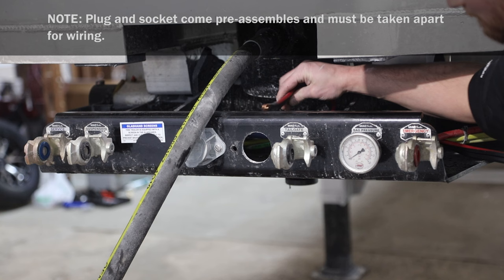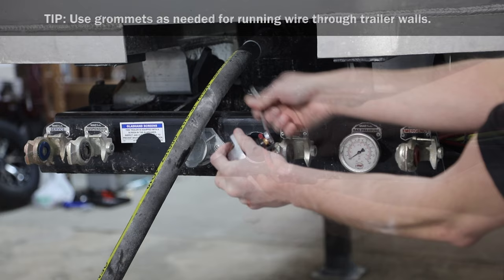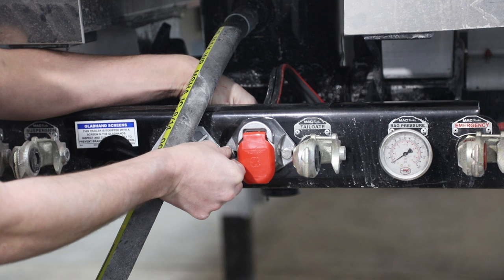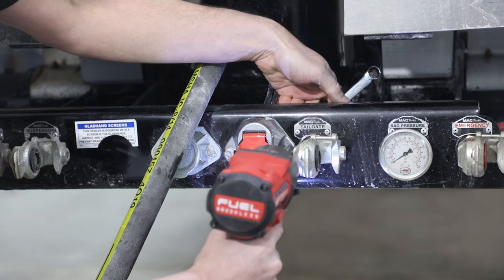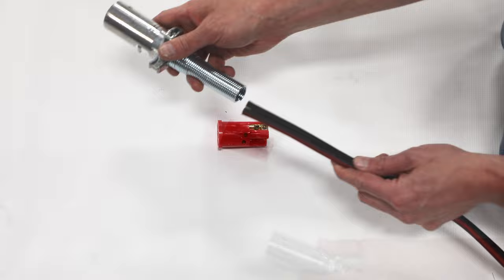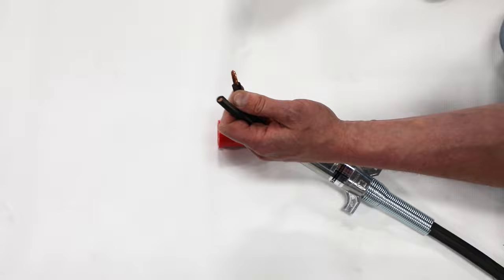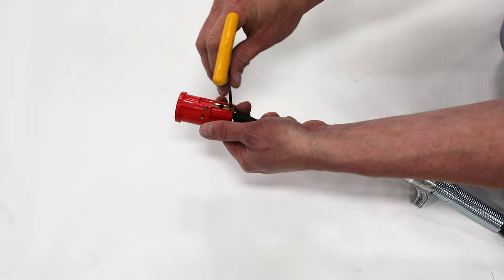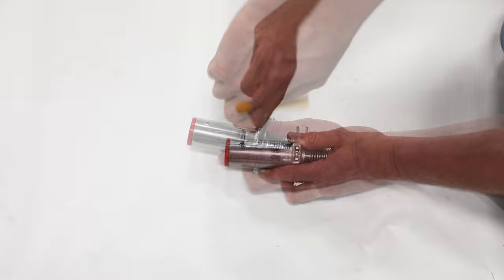HD Dual Pole Connector Install Video - AGRI-COVER® Roll Tarps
Watch how easy it is to install or replace dual pole connector on your semi-trailer. This quick-change socket has a sealed weather-proof housing to prevent moisture and contaminants from corroding your electrical connections. The 200 Amp universal trailer disconnect plug is compatible with horizontal socket and vertical socket.